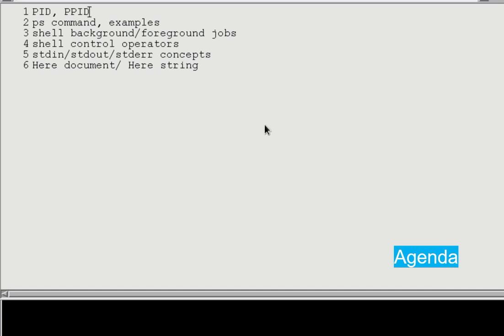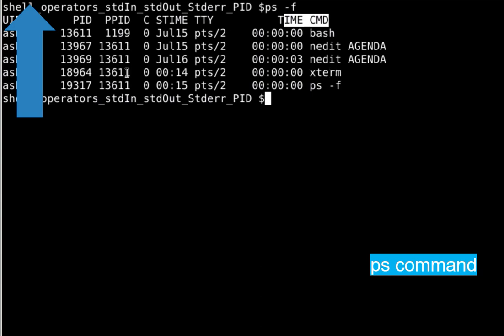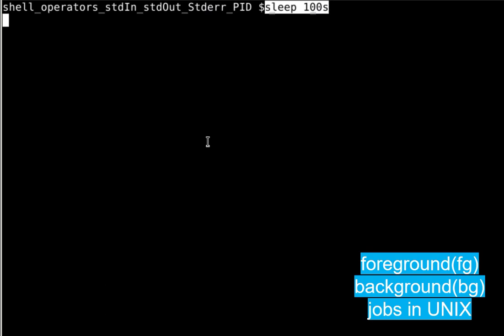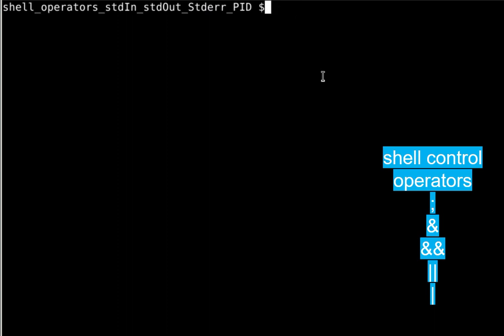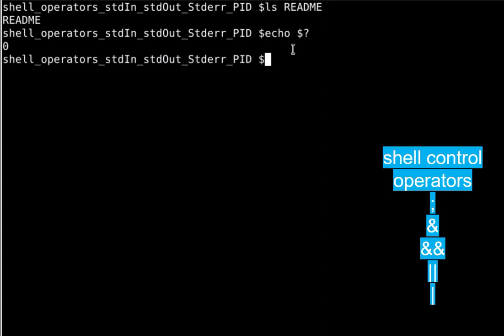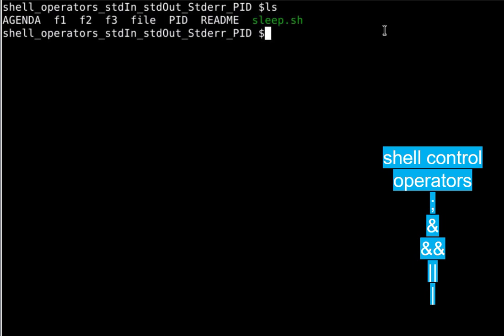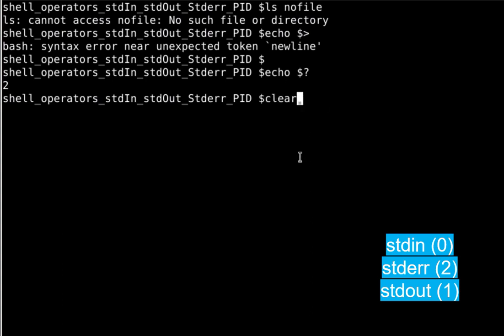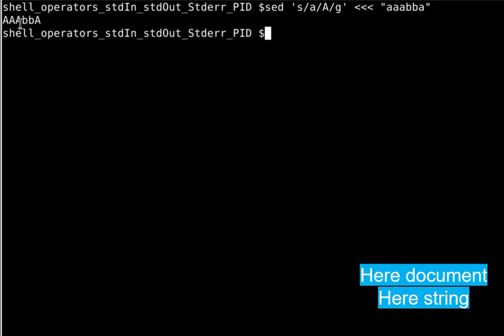UNIX: ps , pid , fg/bg jobs, shell control operators, stderr/out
UNIX: ps, pid/ppid, fg/bg jobs, shell control operators, stdout/stderr and here documents/here string

00:00 Agenda
00:30 UNIX ps command
04:26 UNIX foreground/background jobs
08:28 UNIX shell control operators (tested on bash)
16:46 UNIX stdin stdout stderr
19:05 UNIX here document , here string